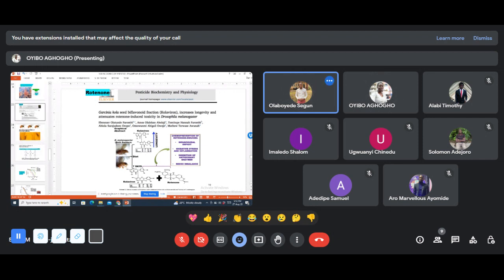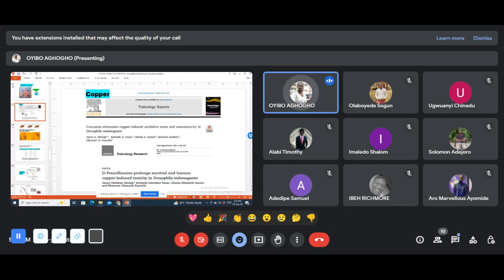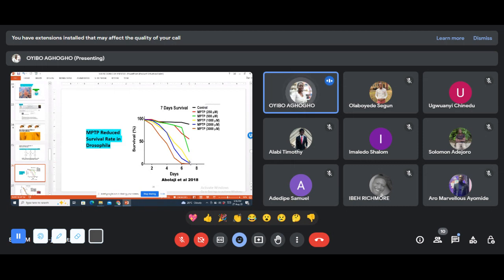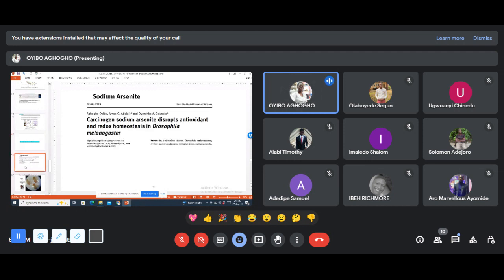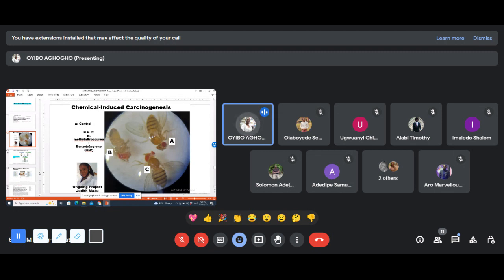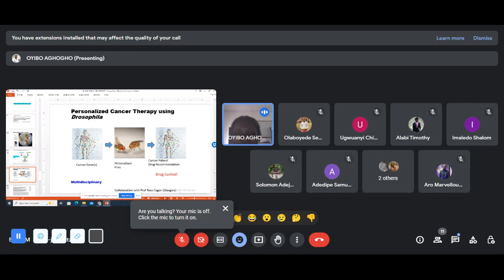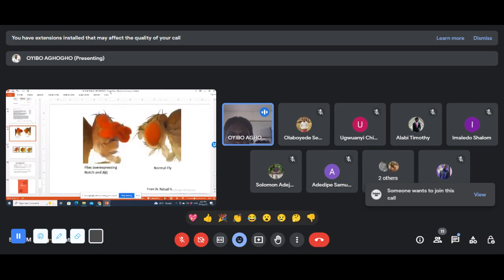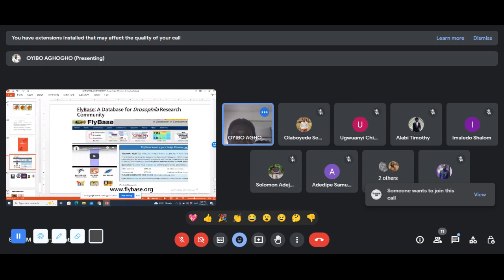SCIENCOON Webinar(AUGUST): Drosophila melanogaster as a model organism in Biomedical research [pt 2]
Welcome to our enlightening webinar on the incredible role of Drosophila melanogaster in advancing biomedical science! Whether you're a scientist, student, or simply curious about groundbreaking research, this is a must-watch event.

🌟 Key Highlights:
🔹 Discover why Drosophila melanogaster is a PIVOTAL model organism.
🔹 Uncover how this tiny fly has led to MAJOR biomedical breakthroughs.
🔹 Gain INSIGHTS into the future of biomedical research and its impact on human health.
🔹 Hear from our team of EXPERTS who have dedicated years to unraveling the secrets of Drosophila.